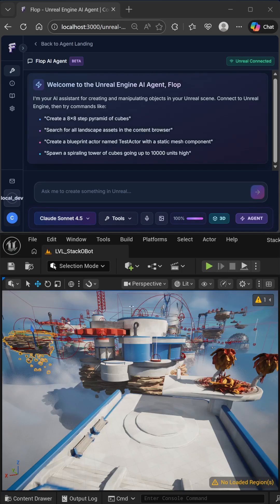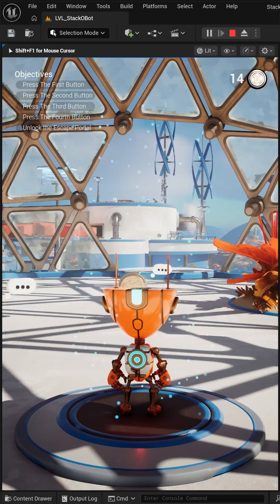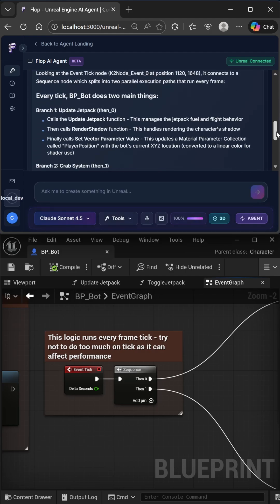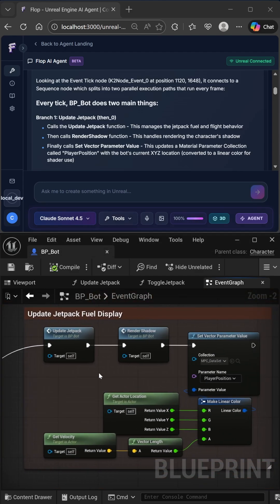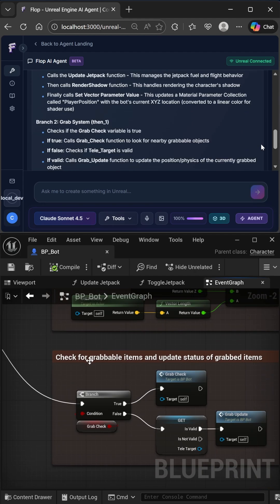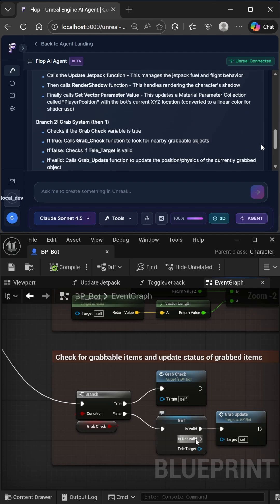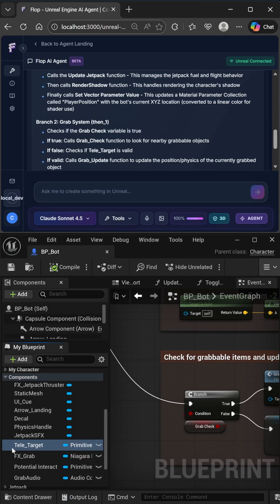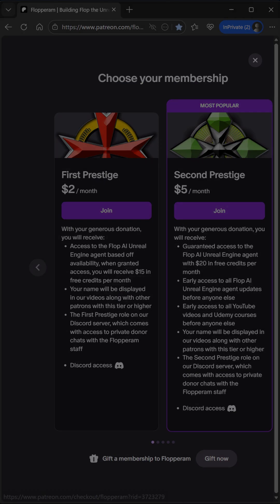Our Unreal Engine Agent Can Now Analyze Blueprints!